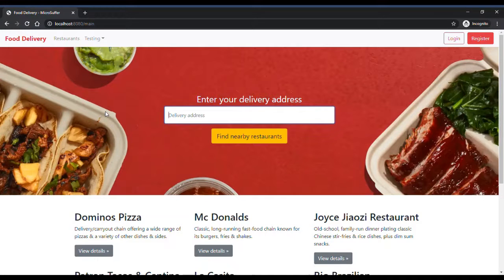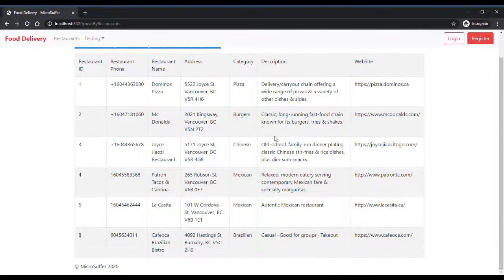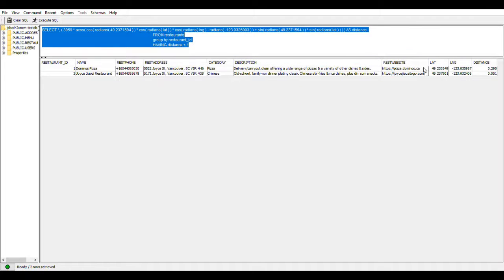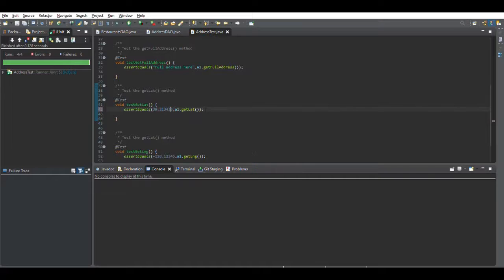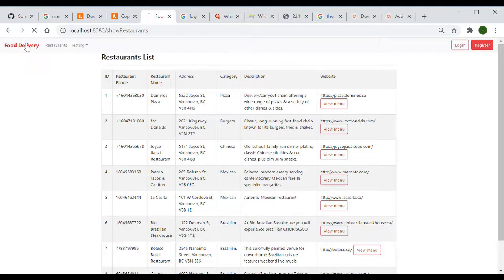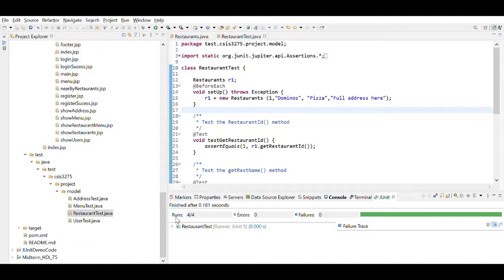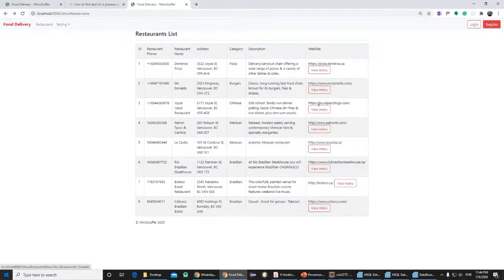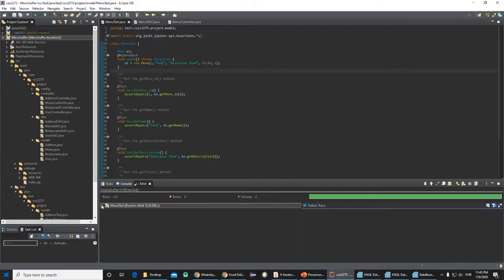CSIS 3275 - MicroSuffer - Iteration 2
MicroSuffer Iteration 2 video